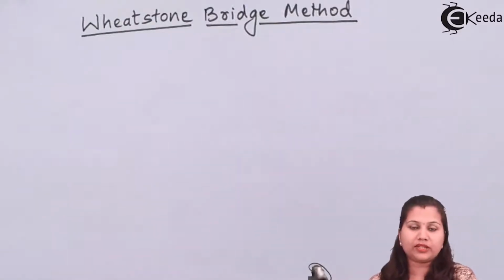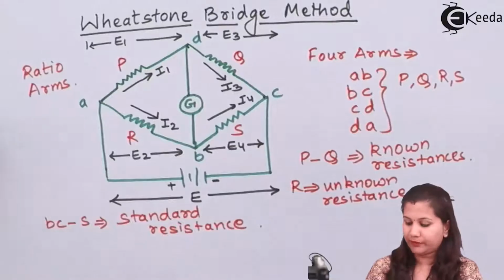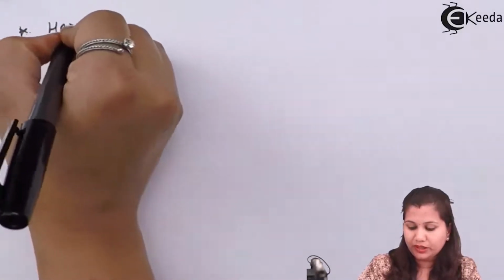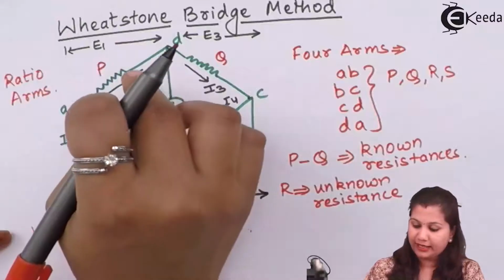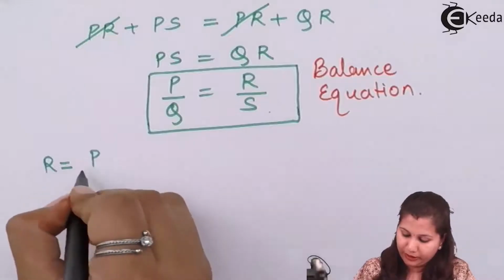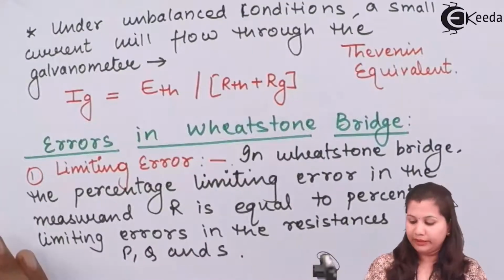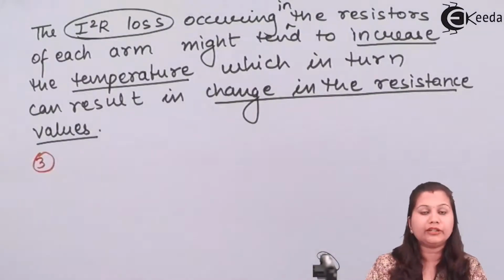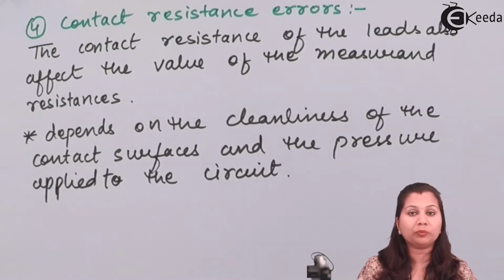Measurement of Medium Resistance by Wheatstone Bridge Method